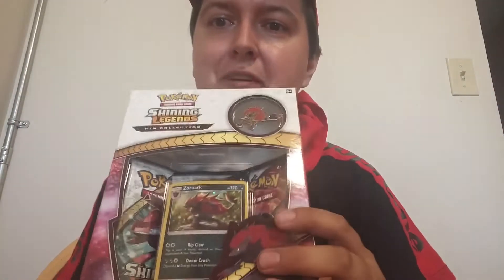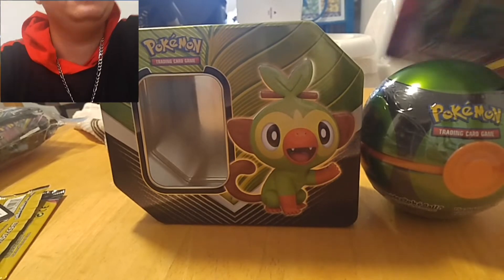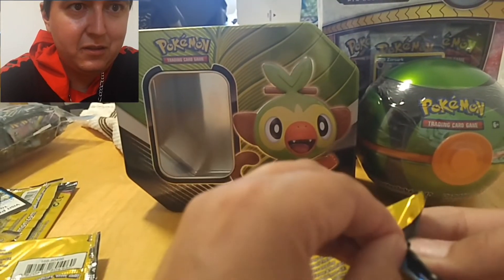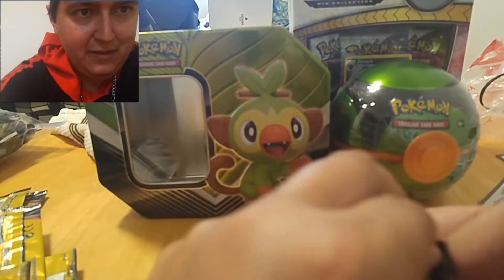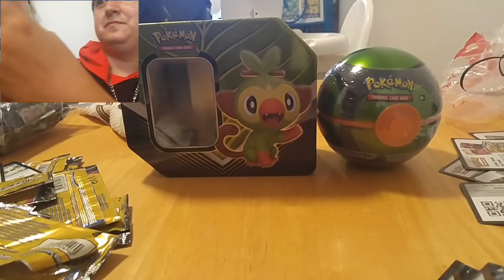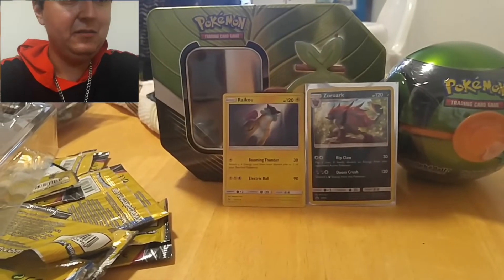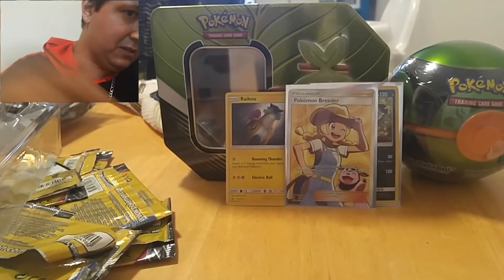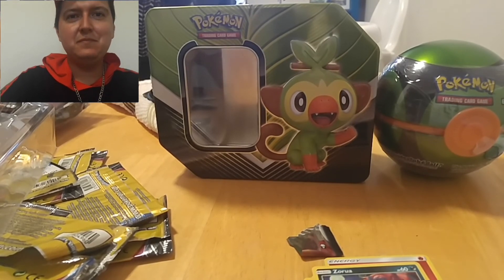Shinning Legends & Team up Pokemon Pack Opening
Love both these sets hope we get some fire pulls.